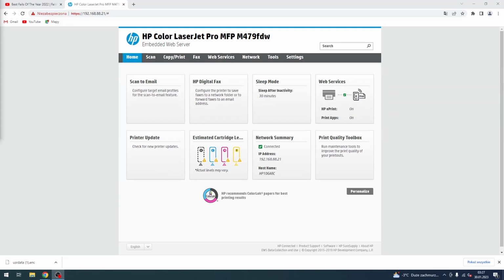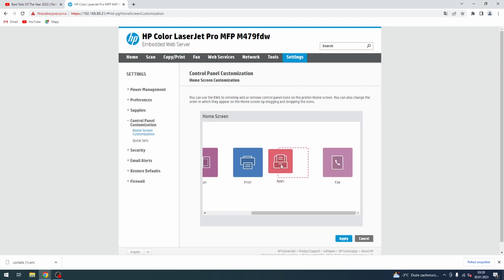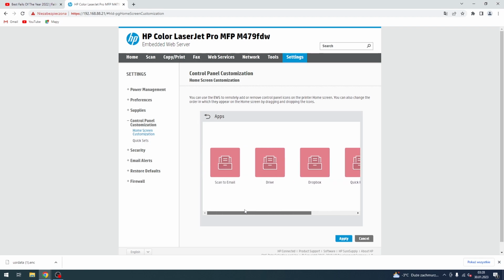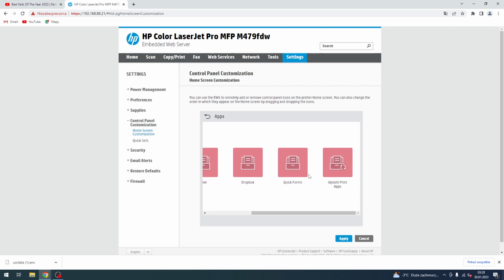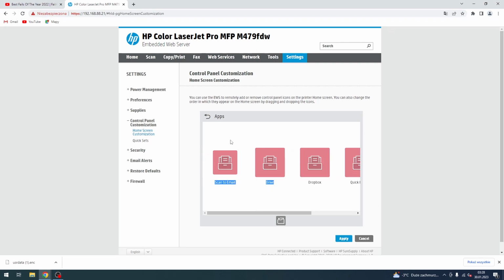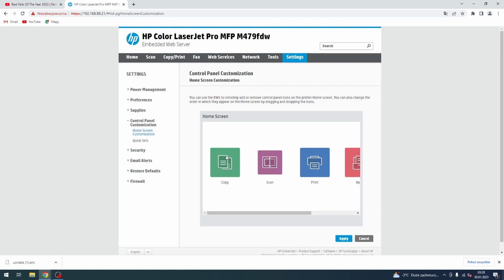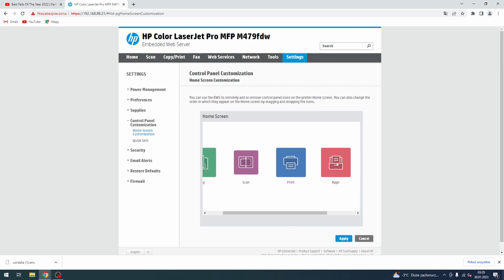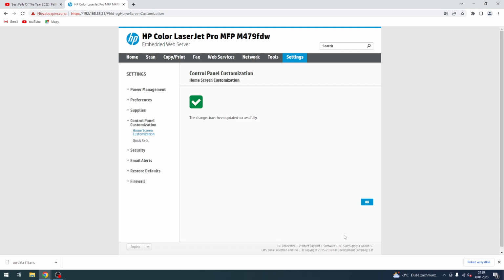How to set up home screeen menu on Hp Color LaserJet Pro / Organize Hp Color LaserJet Pro menu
More info about your smartphone and other household devices you can find here: hardreset.info

In this video, we will show you tutorial about how to set up the home screen menu on your device. Whether you're new to the device or just looking for a quick refresher, we've got you covered. With clear and concise instructions, we'll guide you through the process of customizing your home screen on Hp Color LaserJet Pro, organizing your apps and creating a user-friendly interface. After watching this video, you'll have a personalized and organized home screen on Hp Color LaserJet Pro that suits your needs. So sit back, relax, and let's get started with setting up your home screen menu!

How to set up home screen on Hp Color LaserJet Pro? How to personalize home screen on Hp Color LaserJet Pro? How to organaze homescreen shortcuts on Hp Color LaserJet Pro?